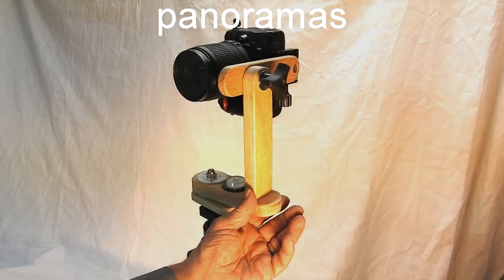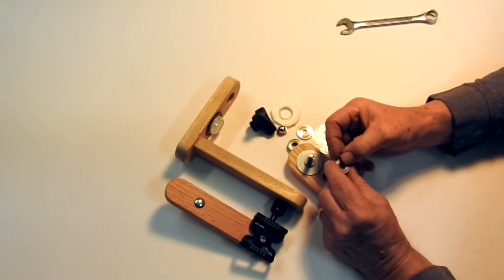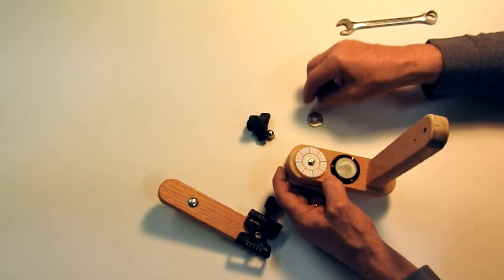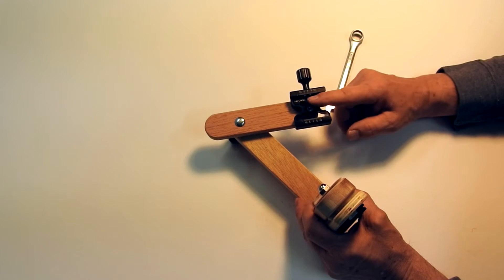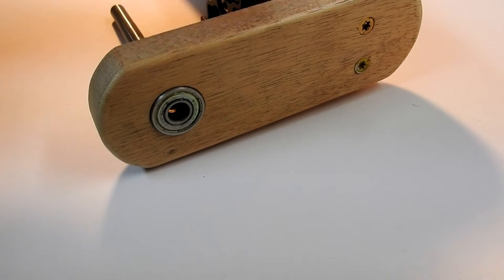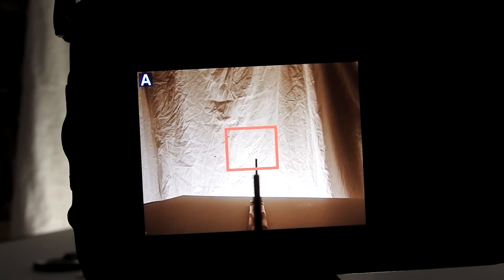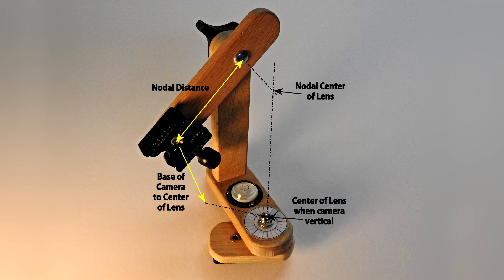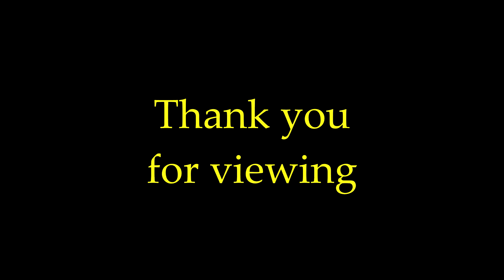DIY Panoramic Head for Your Camera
Many cameras today have a panoramic mode for creation of panoramas.  While this capability is pretty good, it can be better.  Using a panoramic head will allow you to create larger panoramas with more detail as well as a variety of formats, including Virtual Reality (VR) configurations that can be posted on your website (although not currently on YouTube).

The panoramic head eliminates the parallax that makes it difficult to stitch multiple frames into large panoramas.  While parallax is not so much of a problem if you shoot distant landscapes, when you have objects nearby, parallax becomes a much bigger problem.  Creating 360x180 panoramas inside a room, for example, would be nearly impossible without a panoramic head.

The design of my panoramic head mounts the camera in the portrait position to get the most vertical distance with each frame.  This helps insure that there will be some detail that can be used to establish control points when shooting multiple row panoramas.  My 360x180 panoramas typically use 3 rows of 8 frames using a 10.5mm fisheye lens on the D7000.

This video shows how I made my panoramic head.  It is inexpensive and easy to build from materials you may have laying around.  The video doesn't provide detailed measurements because each camera is a little different.  The camera I used for the video is a Nikon D7000, so you can get an idea of the size of my pano head.  It also shows how much weight it can support.  While I show two sample panoramas shot using the D7000 and the panoramic head, you can't really get the feel of the VR.  If you go to a page of my website, I have posted the last sample of this video with which you can interact at:

The stills for the panoramas were shot with the Nikon D7000.  Stills and video for the rest of the documentation were shot with the Nikon Coolpix P610.  Video was assembled and edited with Sony Movie Studio.  Stitching of the panoramas was done with PTGui.